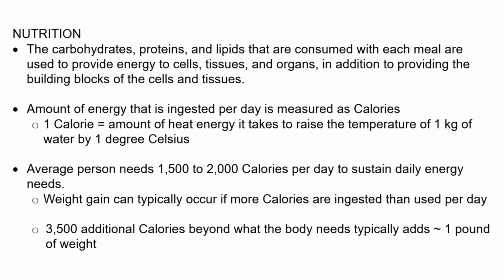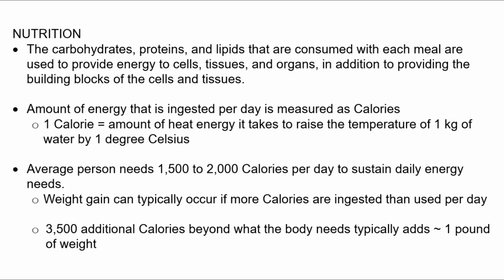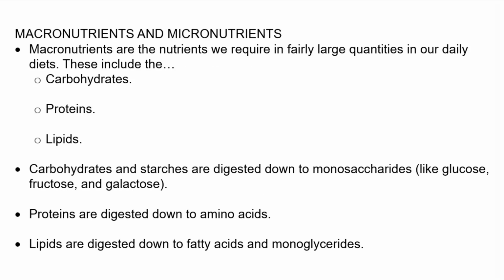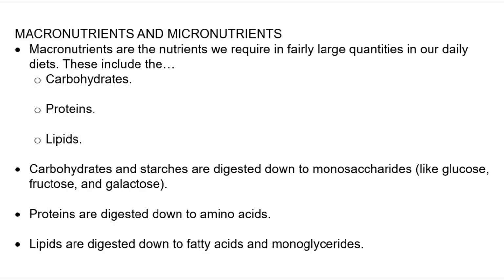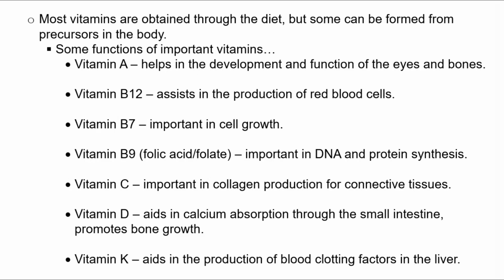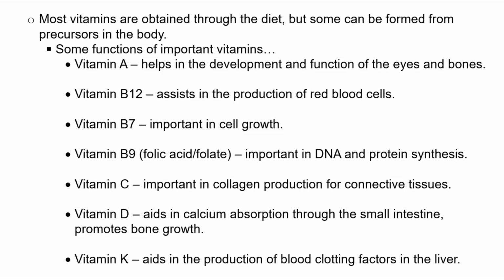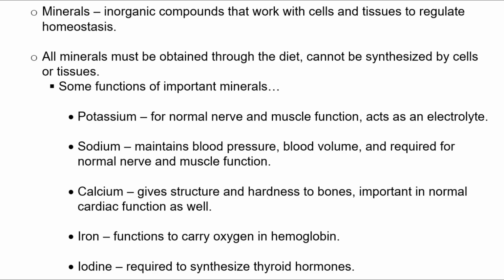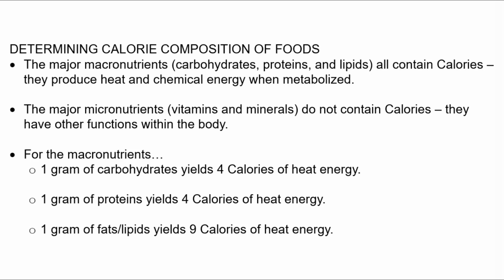BIO 169 Module 5 - Macronutrients, Micronutrients, and Calories